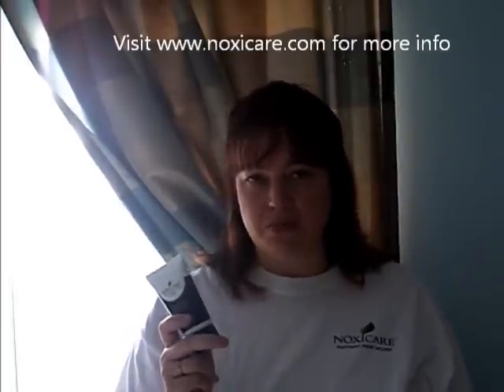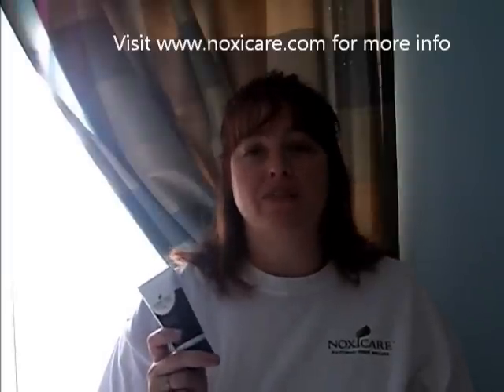noxicare.wmv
topical cream, natural, pain relief, odorless